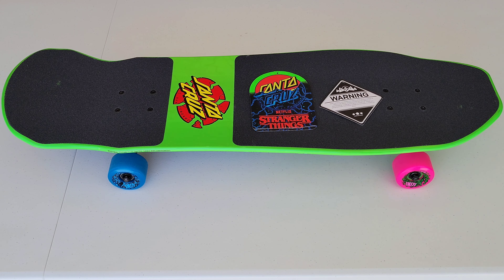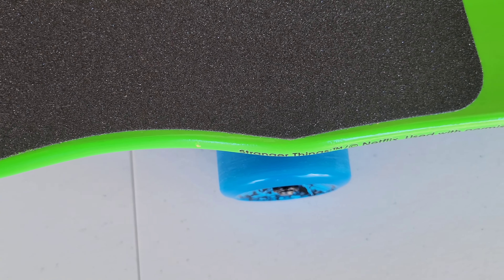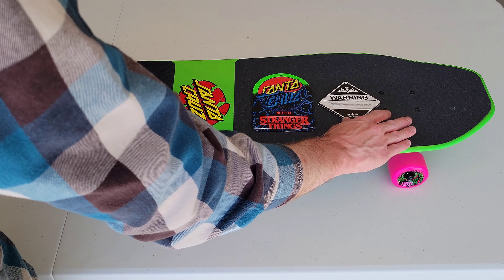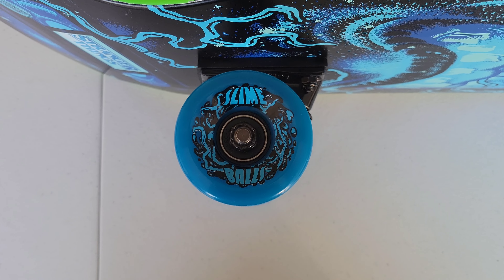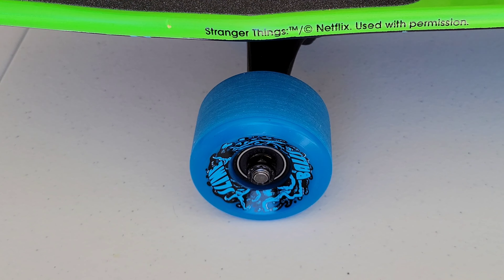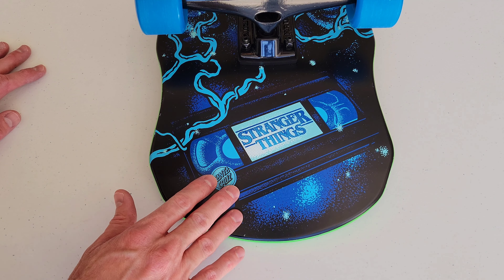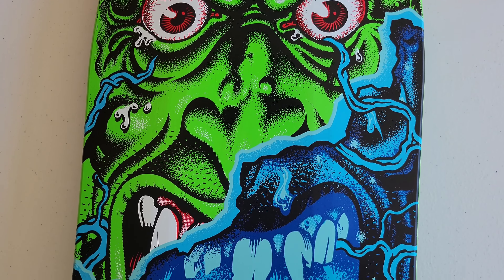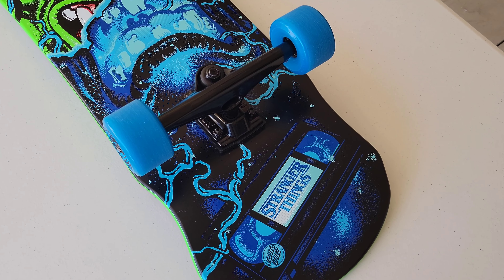Santa Cruz Stranger Things Rob Roskopp Face Skateboard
In this video I give an overview of the Santa Cruz Netflix Stranger Things Rob Roskopp Face Skateboard. This comes assembled with Krux Trucks and Slime Ball Wheels. This skateboard is awesome and is a very cool collaboration between Netflix Stranger Things and Santa Cruz. It comes with the grip tape on the skateboard and they leave the Santa Cruz logo visible but its broken apart. The color combinations they use on this skateboard are awesome! This skateboard looks like it could be in the 1980's!